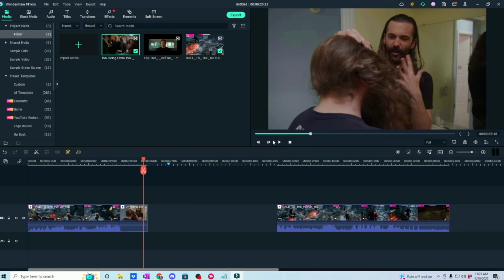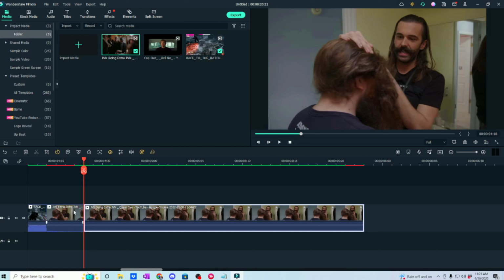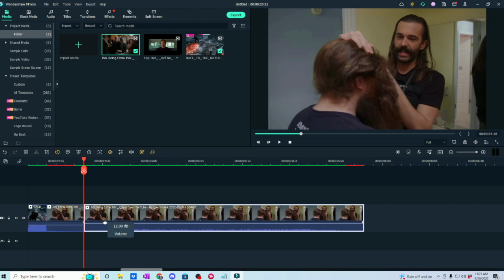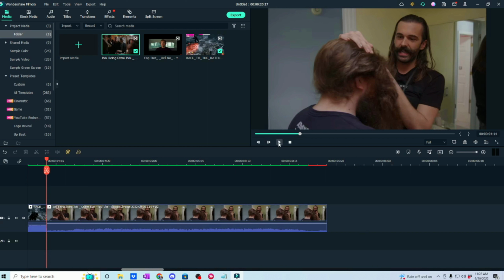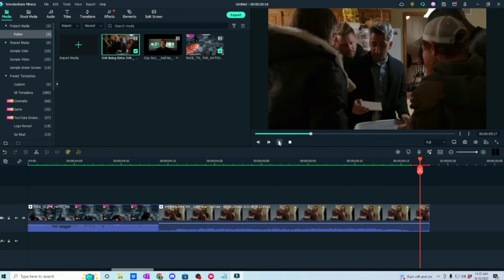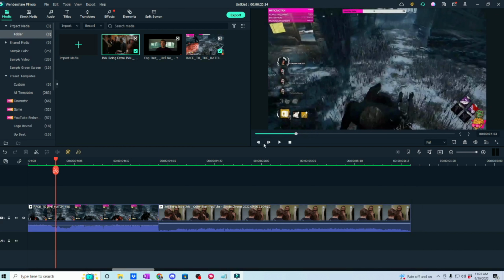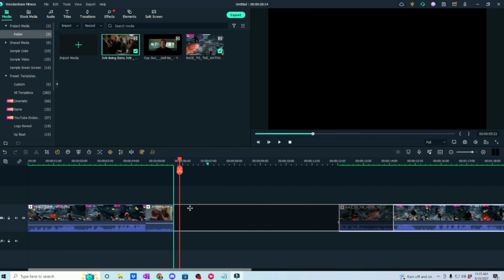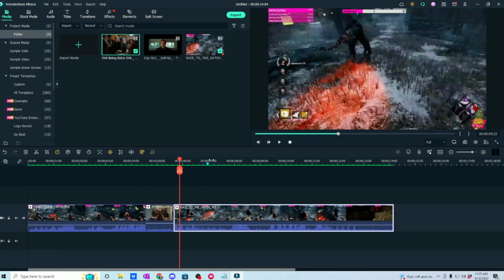STOP thinking you CAN'T edit YTS and TikToks and WATCH this video (part 1)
I have heard time and time again that "Editing TikTok or Youtube Shorts is difficult." It doesn't have to be, and I'm going to show you why in a few steps, as well as give you my tips and tricks for editing for socials.

Twitch, Trovo, AND Youtube: Streaming Sundays at 10am EST

00:00 Introduction
00:40 Disclaimer
01:32 Beginning the Journey
02:12 Widescreen vs Portrait Mode
03:10 Evaluating the Clip
03:25 Telling a Story
05:20 Attention Timeframe
06:23 Adding Funny Clip
10:27 Adding Moar Clips